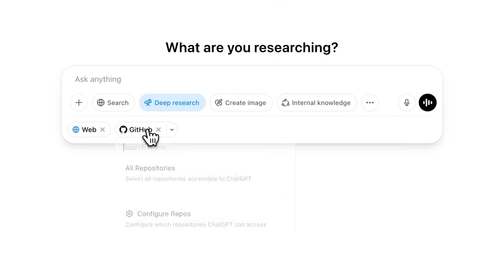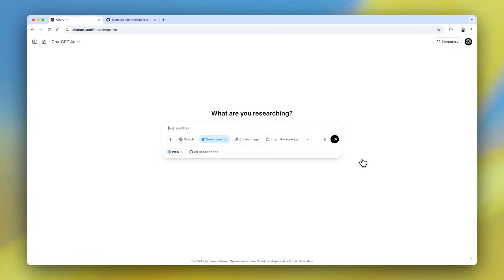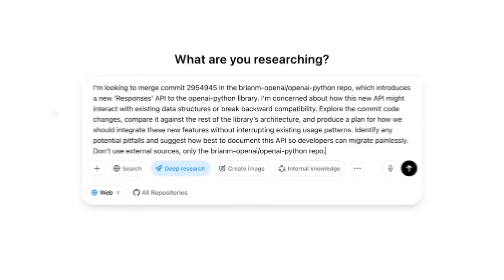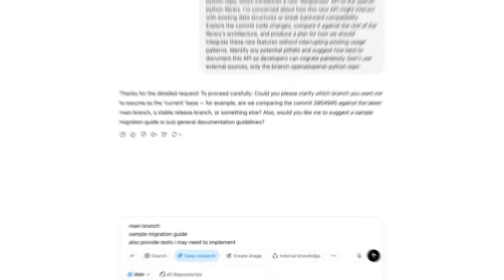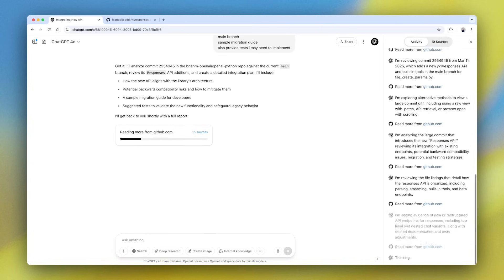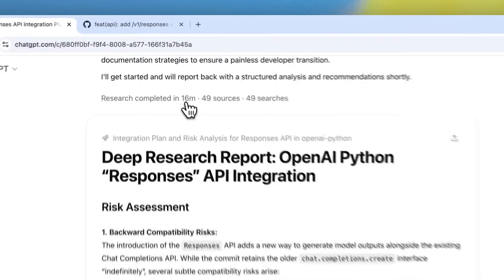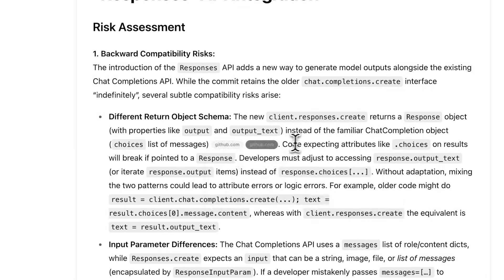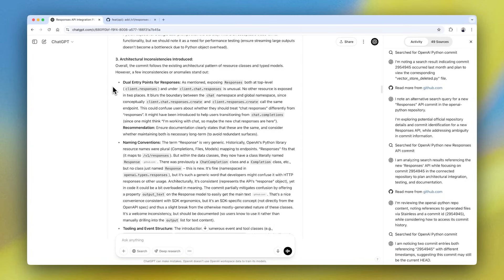Run faster code reviews with deep research for GitHub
ChatGPT's deep research integration with GitHub can run code reviews. This demo walks through how ChatGPT analyzes pull requests, identifies potential improvements, spots bugs, and suggests fixes in minutes.

Built for software engineers, development teams, or product leads who want more efficient, and higher-quality code reviews.